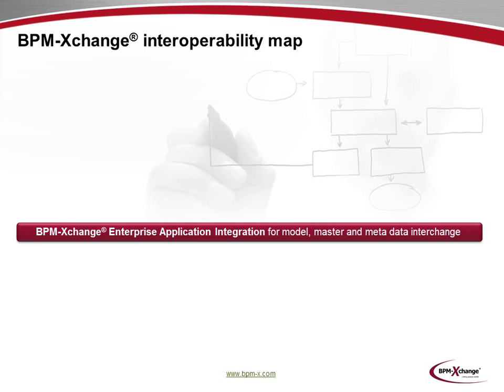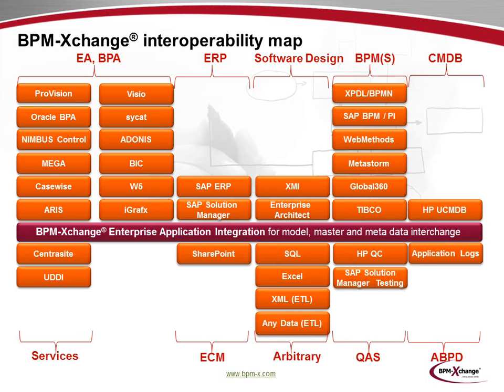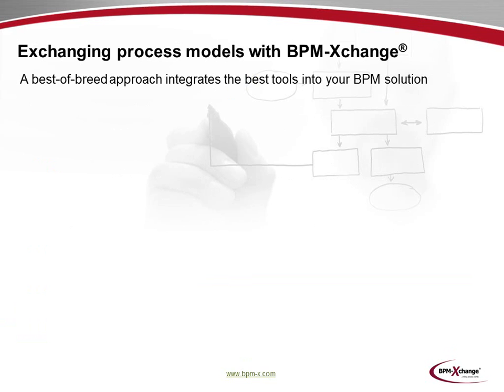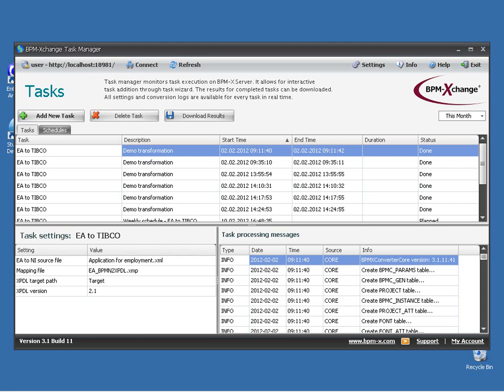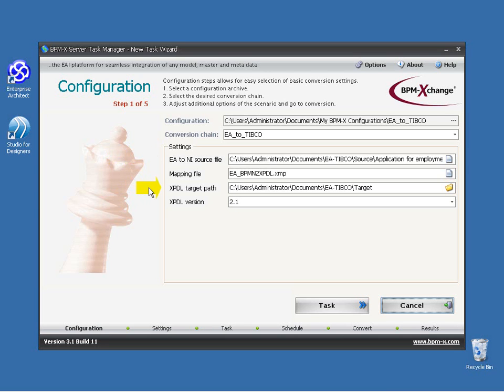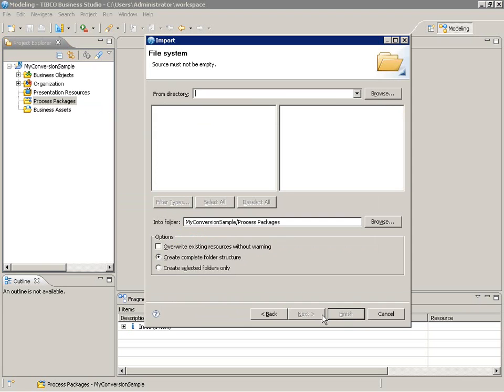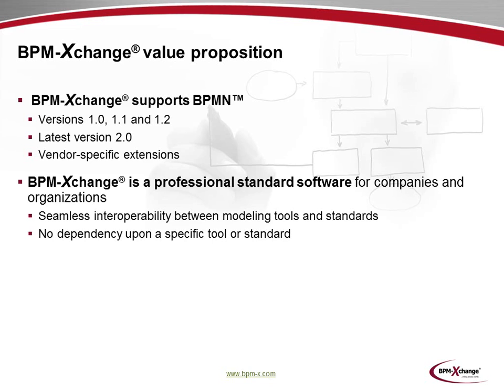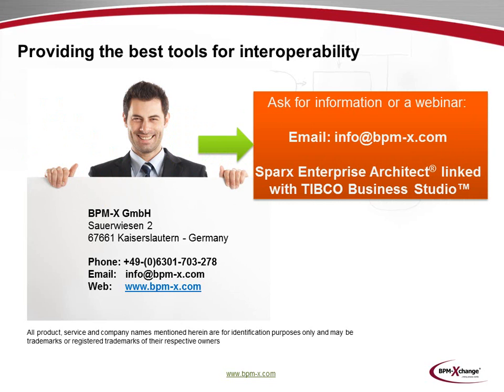Interoperability between BPMN-based platforms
BPM-X Converter technology is about enterprise application integration and enables the seamless unidirectional and bidirectional interchange of business process models and their metadata between different platforms. This video demonstrates the transformation of BPMN™-based models from Sparx Systems® Enterprise Architect® to TIBCO Business Studio®.
The BPM-X Converter suite addresses all current BPMN™ versions (2.0, 1.2, 1.1 and 1.0) and also handles vendor-specific BPMN™ extensions. Different data formats like XPDL and XMI are supported by default.
This BPM-X solution is tailored for performance with flexible, built-in automation and scheduling capabilities for professional operations in companies and organizations.